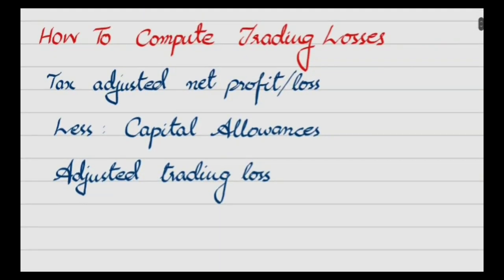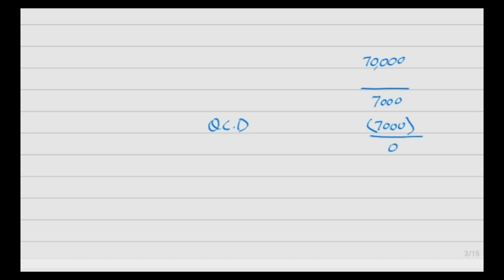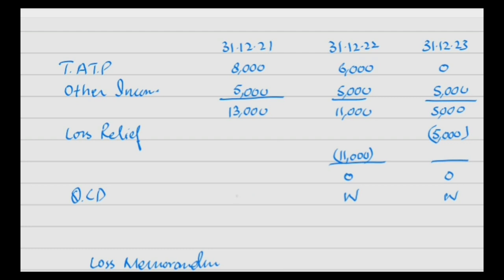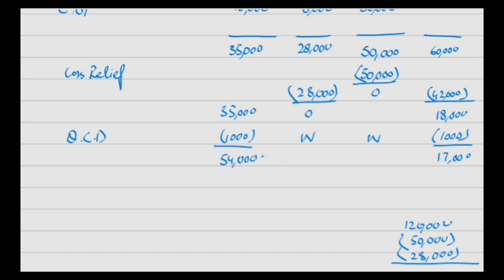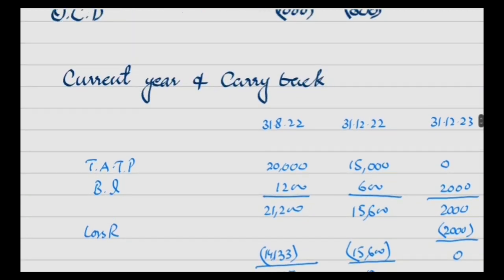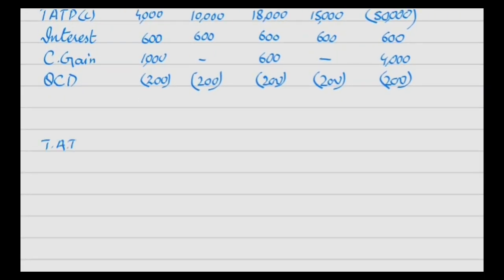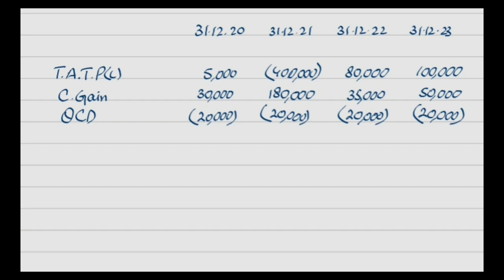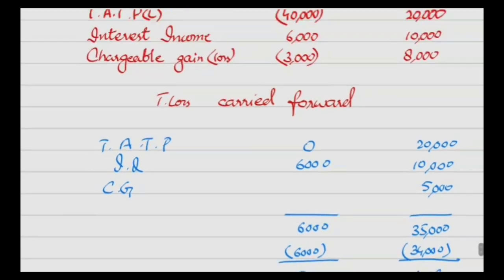F6 ACCA LOSS RELIEFS FOR COMPANIES (URDU ENGLISH)